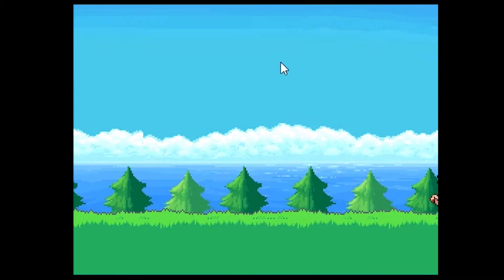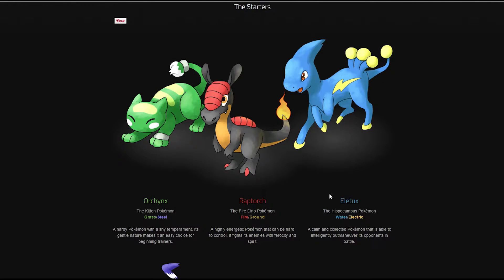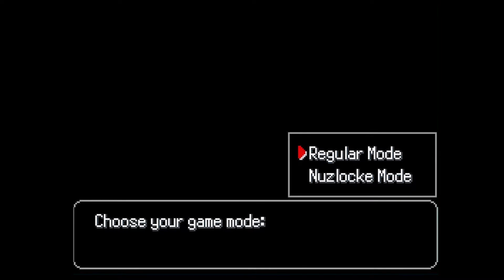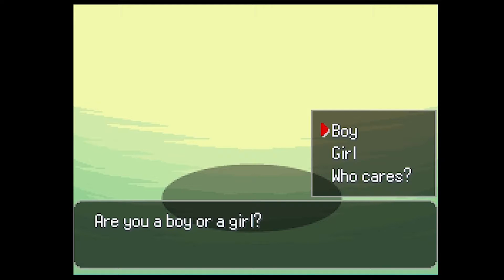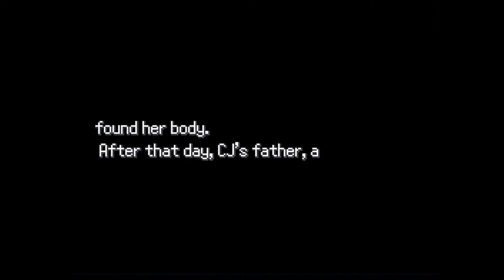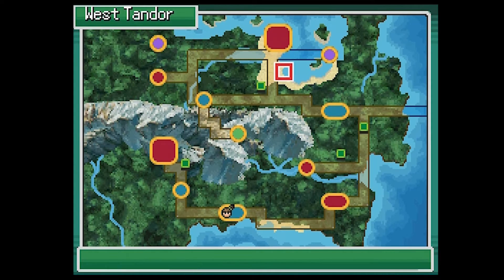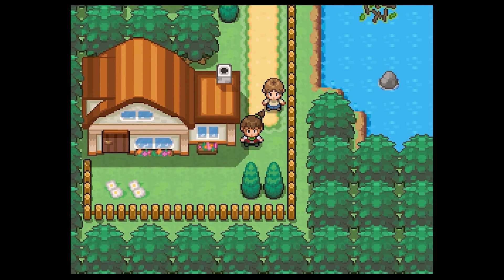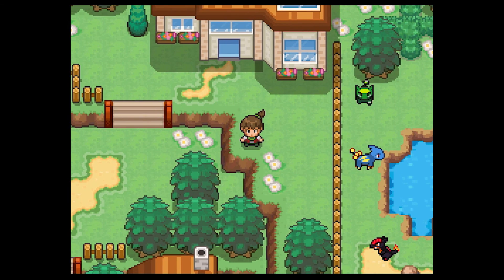Pokemon Uranium [1] Grass, Water Or Fire?